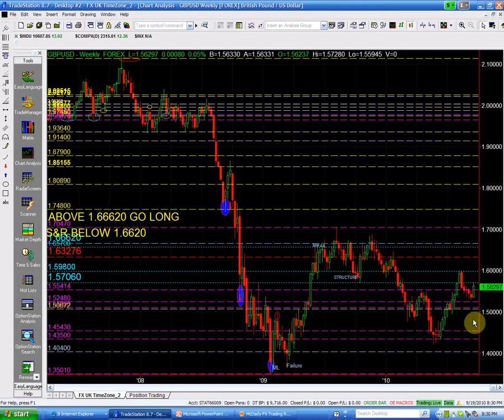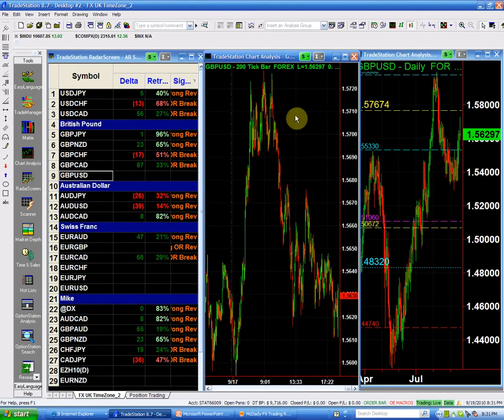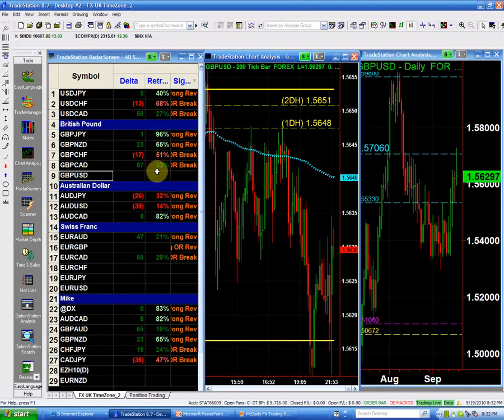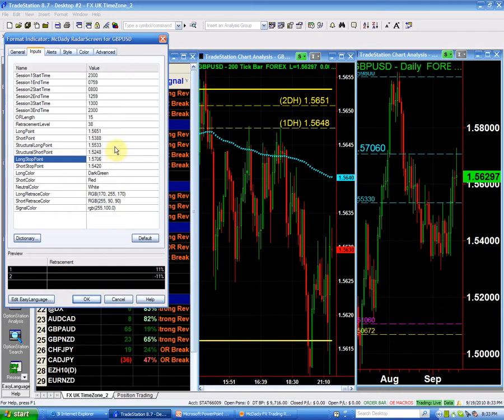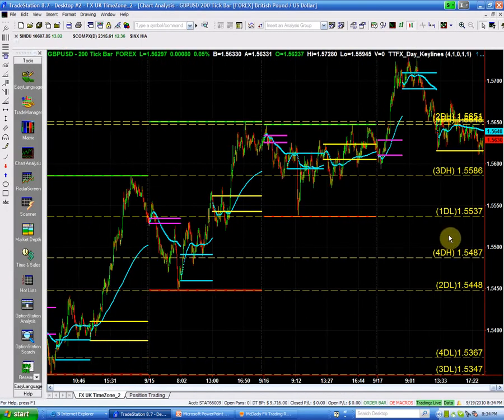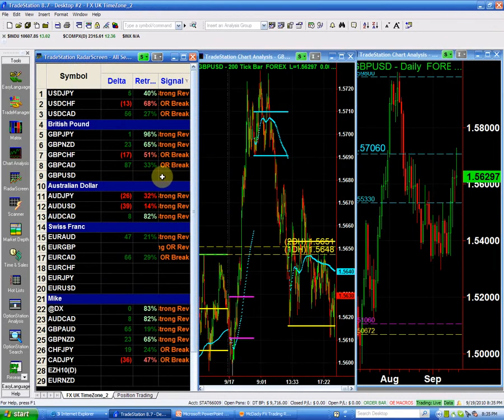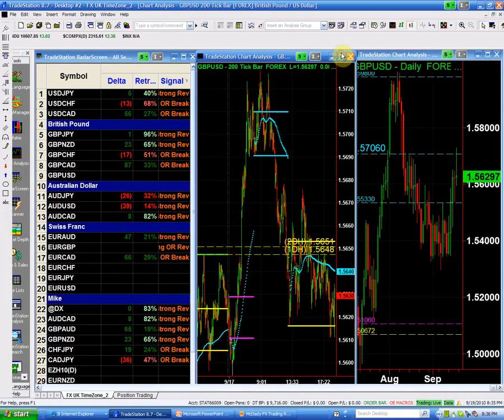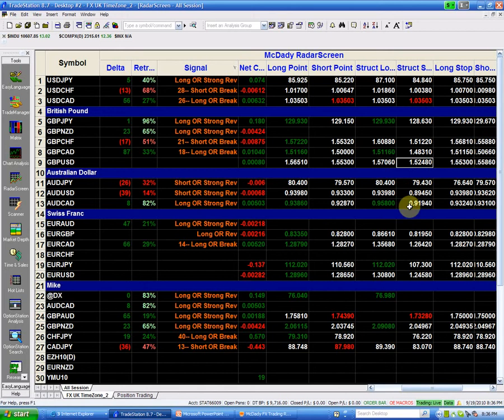GBPUSD 09 18 10